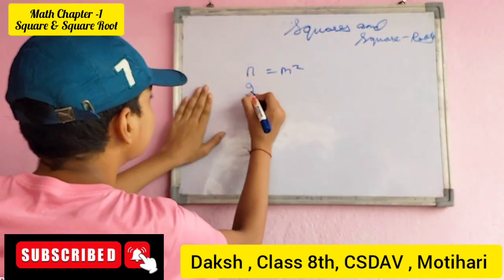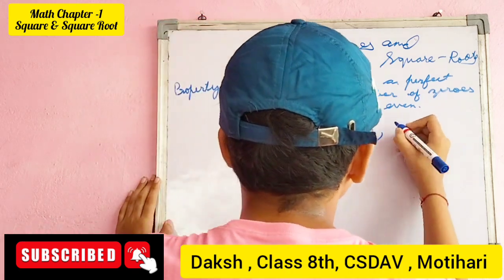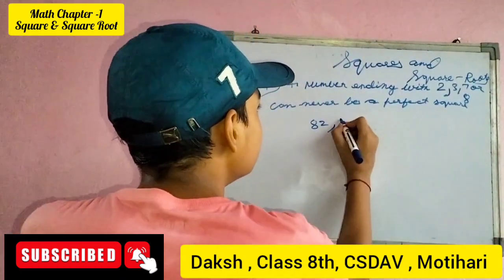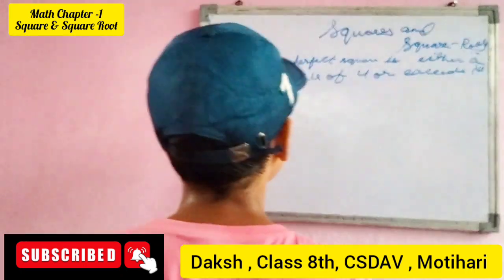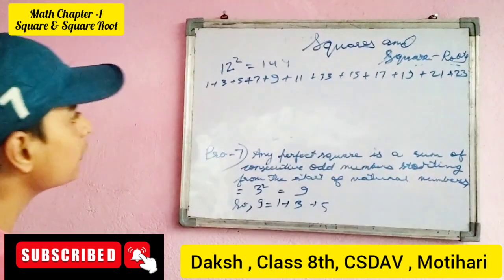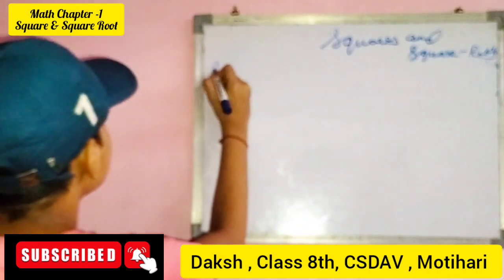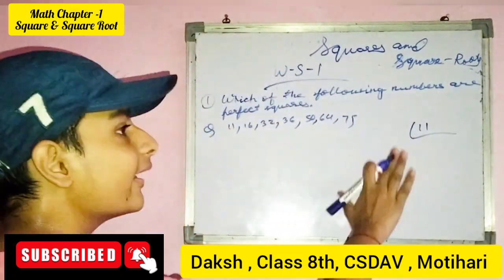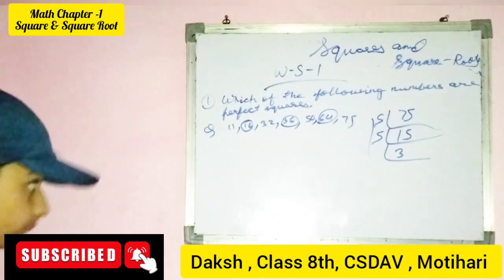June 11, 2022